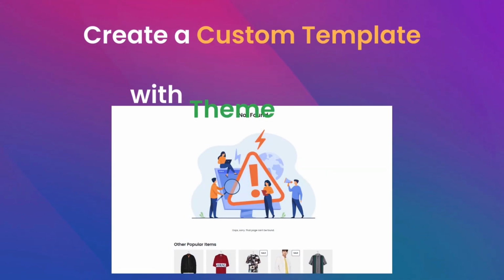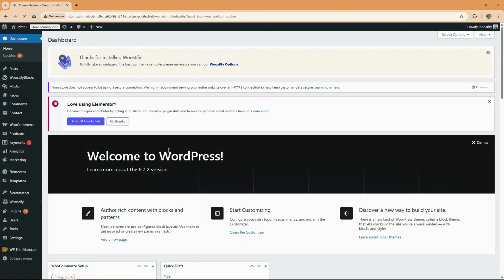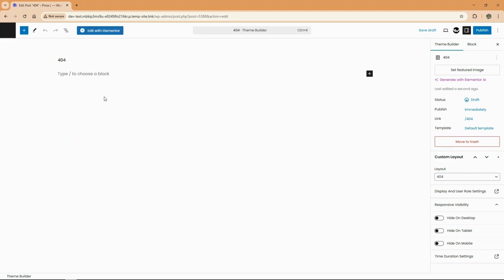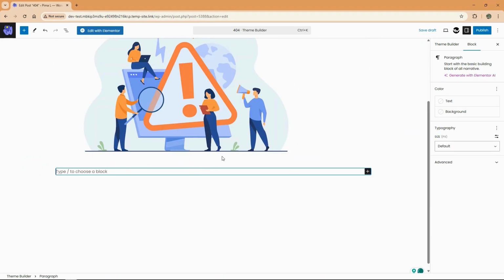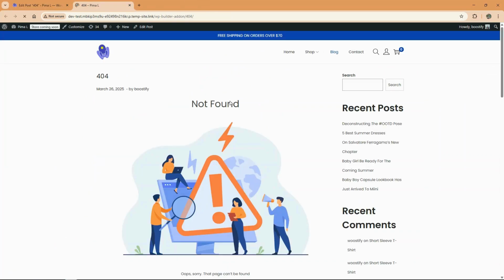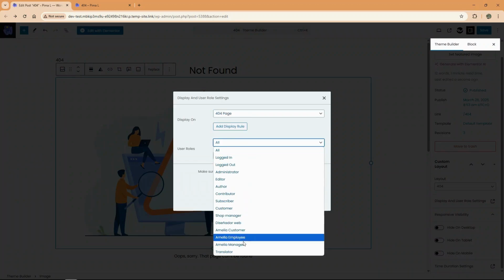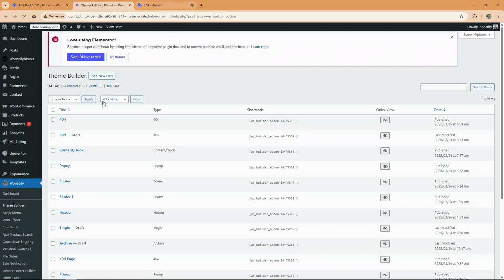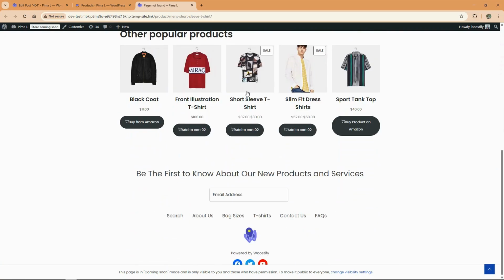How to Create a Custom Template Using Woostify Theme Builder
Discover how to use Theme Builder’s Custom Template feature — with a 404 page as our example!
In this tutorial, we’ll walk you through the steps to create, design, and customize your own template using Gutenberg or Elementor.

✅ Build custom templates like 404, archive, or single post
✅ Design with your preferred editor: Gutenberg or Elementor
✅ Set when and where the template appears (Display & User Roles)
✅ Adjust responsive visibility for desktop, tablet, or mobile
✅ Control display duration with time-based settings

🔍 While we focus on the 404 page in this video, the same process applies to other templates too!

0:00: Introduction
0:26: Create a custom template with Theme Builder
1:00: Build the 404 template using Gutenberg
2:04: Customize the 404 template using Theme Builder
2:44: Publish and check the 404 template in the frontend